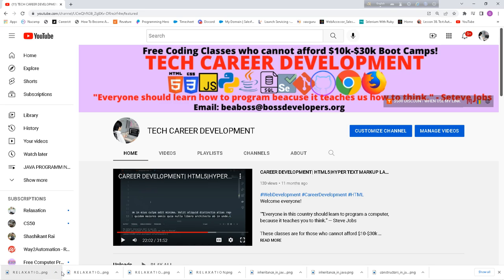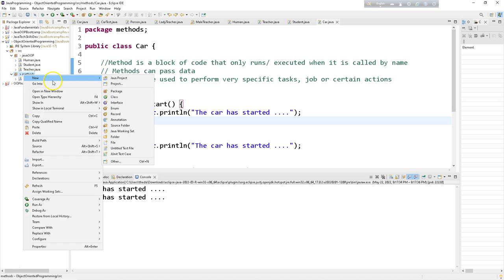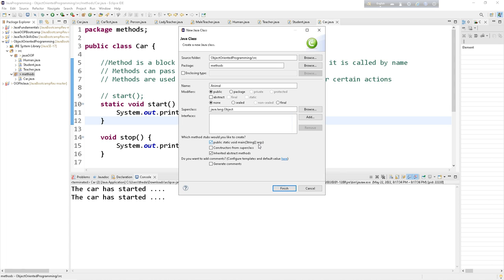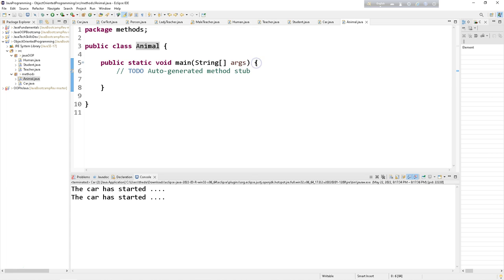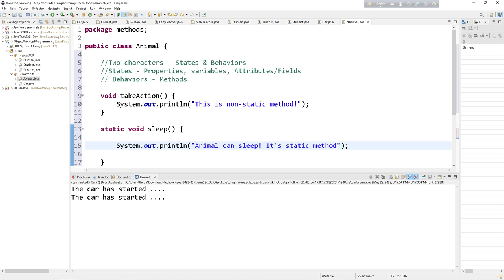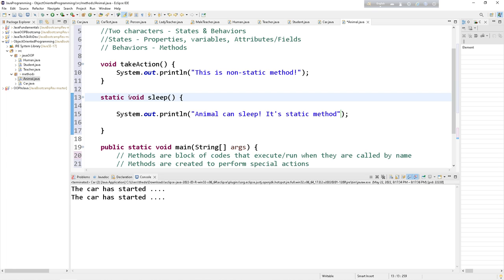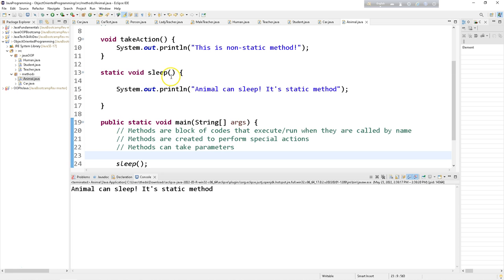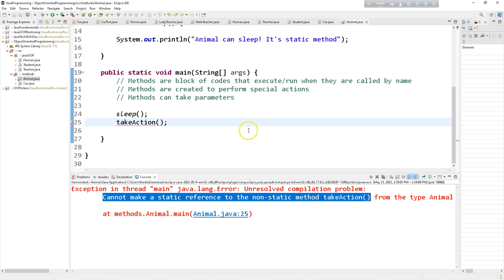METHODS IN JAVA| JAVA CORE CONCEPTS| JAVA BOOT CAMP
Welcome to Java Boot Camp!

Methods in Java is a block of code that executes or runs when it is called by name! In Java, method is very important concept. Without methods, we cannot program and develop any web application or software!